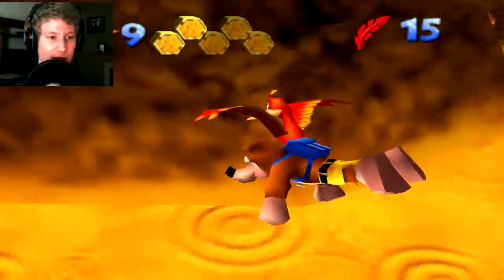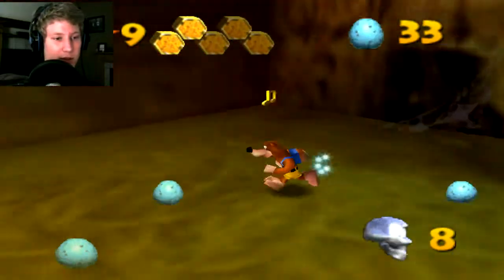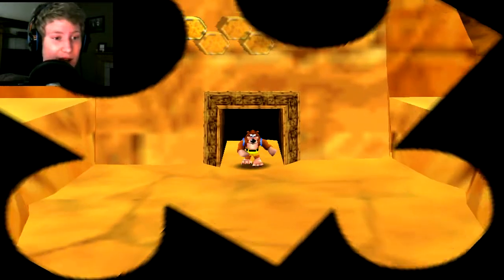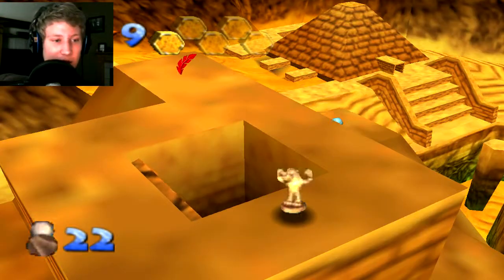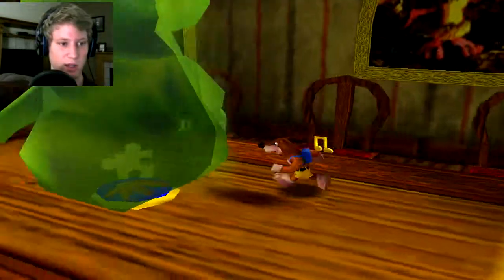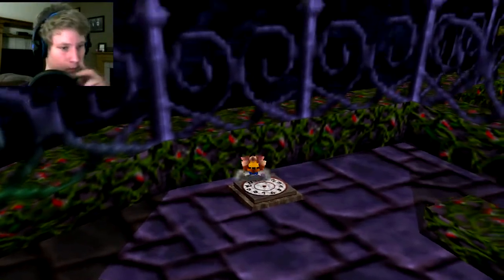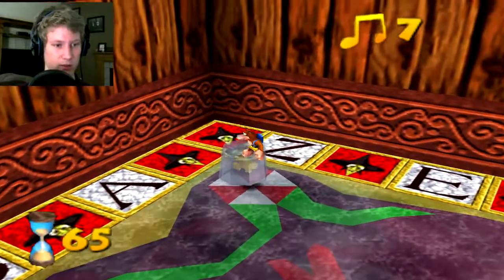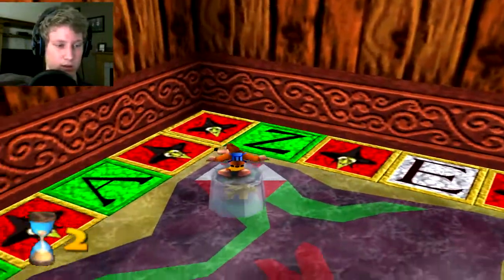THE NOSTALGIA - Banjo Kazooie Episode 9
In this episode we finish up Gobi's Valley and head to my favorite lever Mad Monster Mansion.